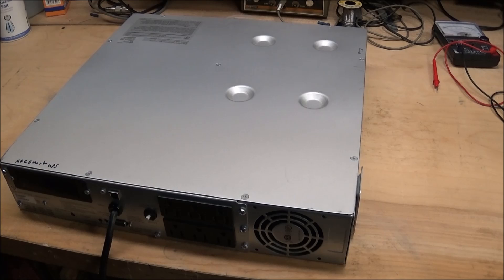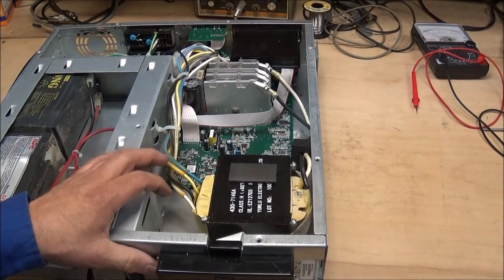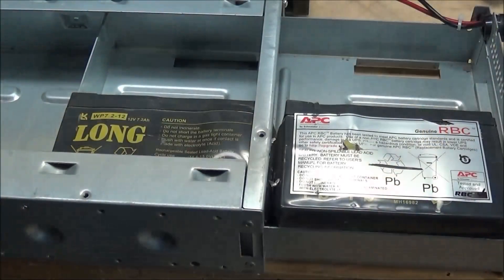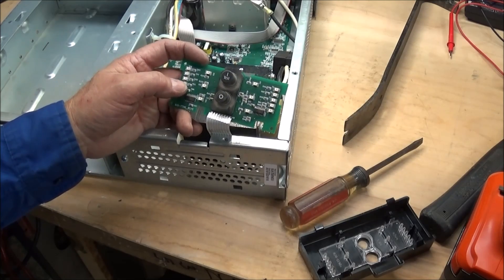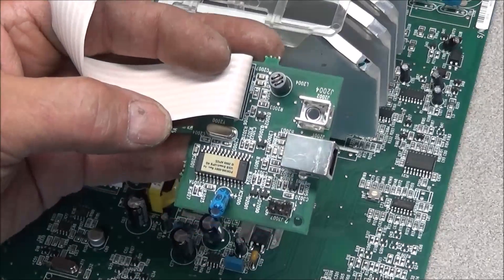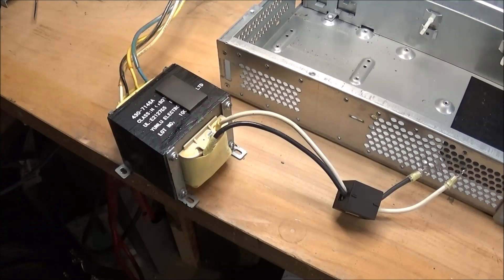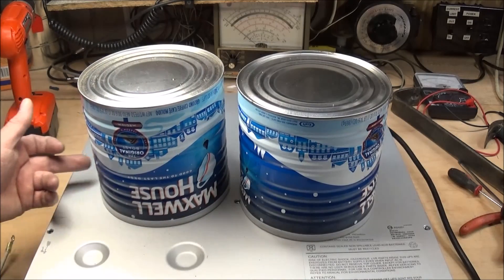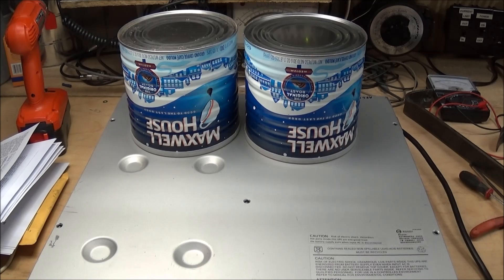#47 APC supply tear down for chassis recovery and duplexer build planning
In this video I tear apart a APC smart supply to recover the chassis for another project. May be a load of useful parts inside. We also will talk a little about homebrew UHF duplexer